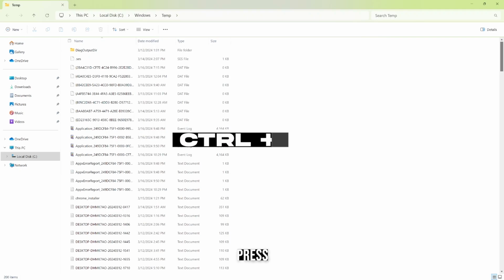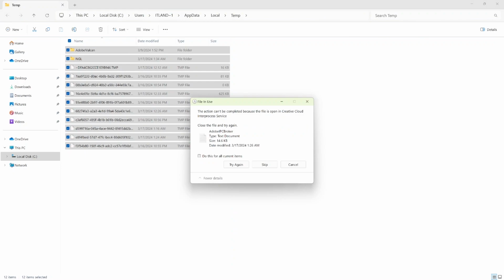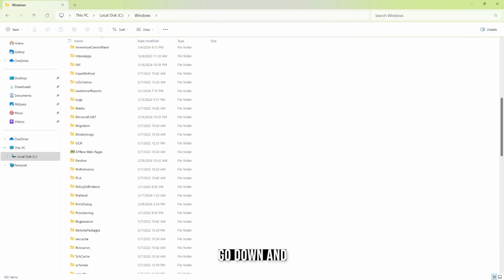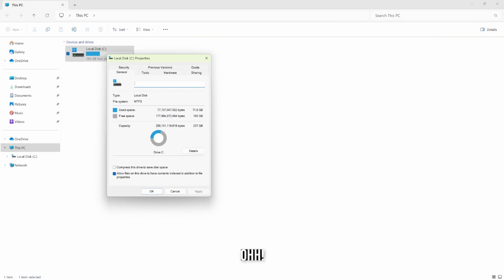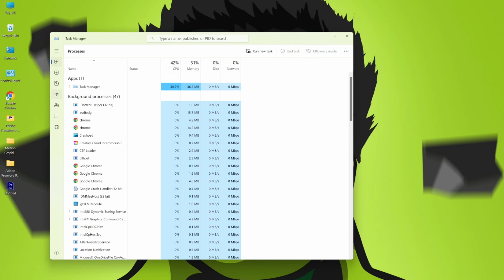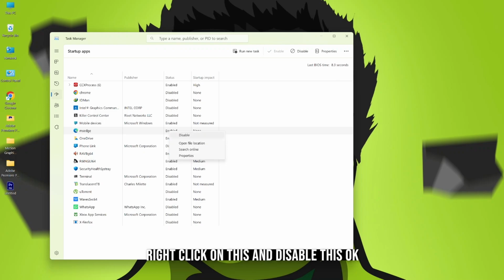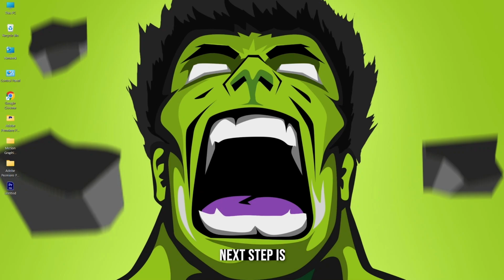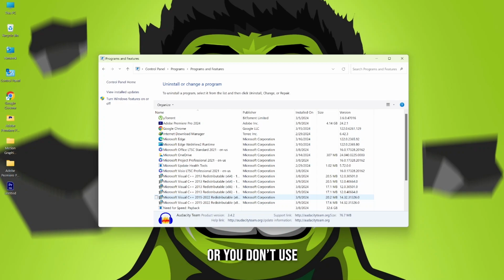💻Insane Tips to Increase Computer Speed Instantly!💨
Are you tired of your slow computer? In this video, discover insane tips to increase your computer speed instantly! Learn proven techniques to boost productivity and efficiency. Don't let a sluggish system hold you back anymore. Watch now and unlock lightning-fast performance!

𝗢𝘁𝗵𝗲𝗿 𝗤𝘂𝗲𝗿𝗶𝗲𝘀
• Increase computer speed,
• Boost computer performance,
• Speed up laptop,
• Improve PC speed,
• Computer optimization,
• Laptop tips,
• PC performance,
• Speed optimization,
• Computer hacks
𝗦𝗼𝗰𝗶𝗮𝗹 𝗖𝗶𝗿𝗰𝗹𝗲

𝗥𝗲𝗮𝗱 𝗔𝗿𝘁𝗶𝗰𝗹𝗲 𝗔𝗯𝗼𝘂𝘁

𝗘𝘅𝗽𝗹𝗼𝗿𝗲 𝗠𝗼𝗿𝗲 𝗖𝗼𝗼𝗹 𝗩𝗶𝗱𝗲𝗼𝘀

Ocean: The World’s Last Wilderness Revealed
By Falcon B. of Natural History